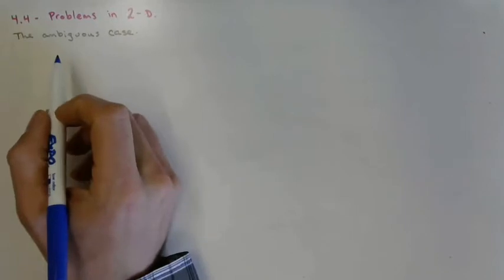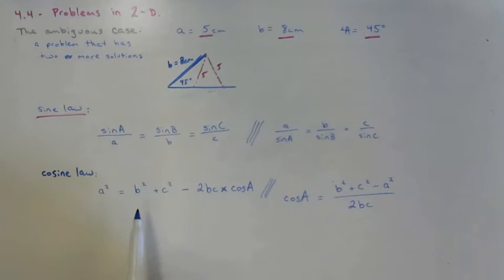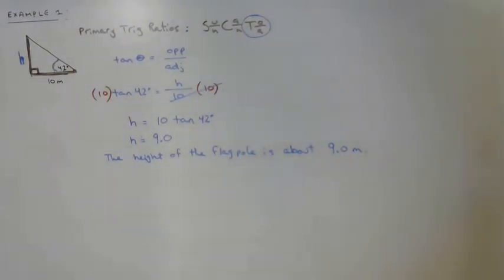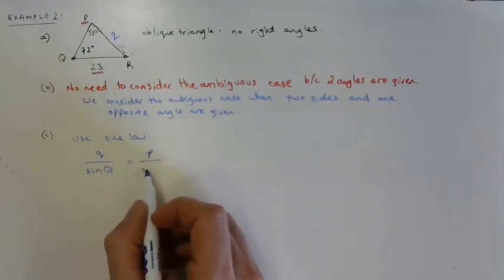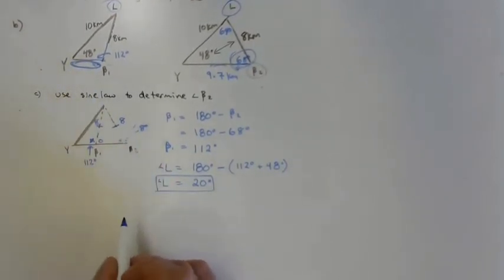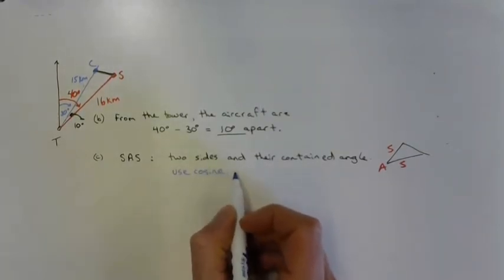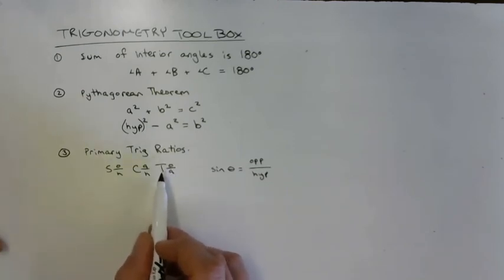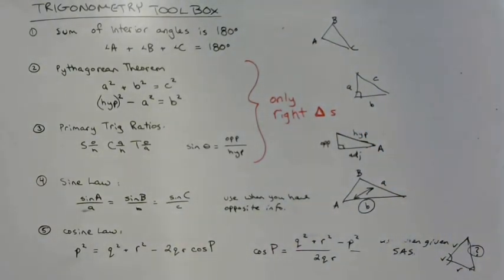4.4 - Problems in 2-Dimensions